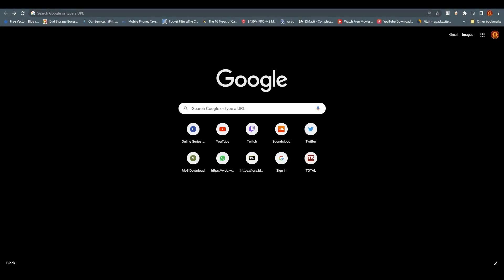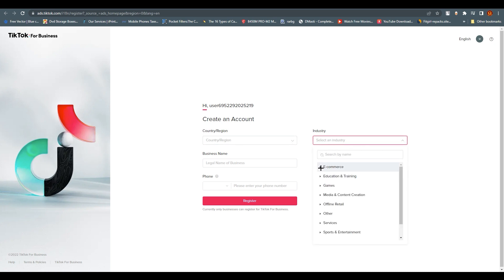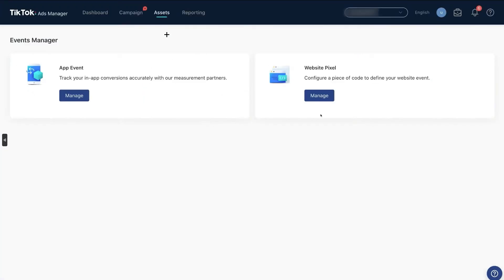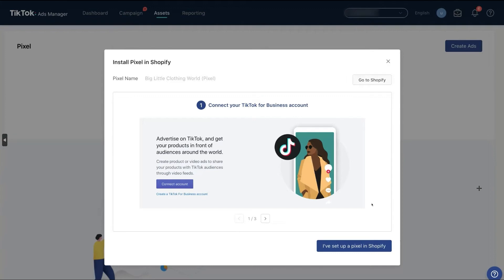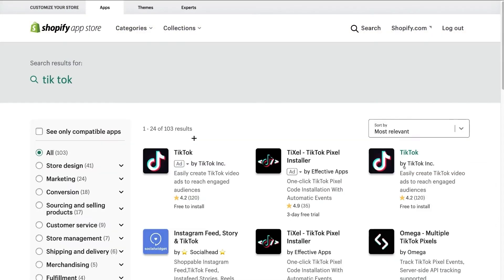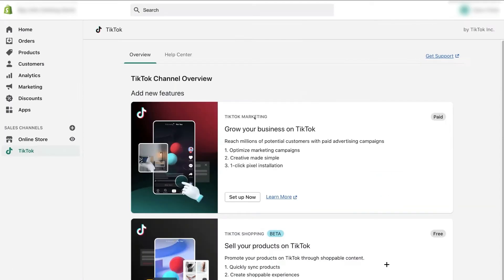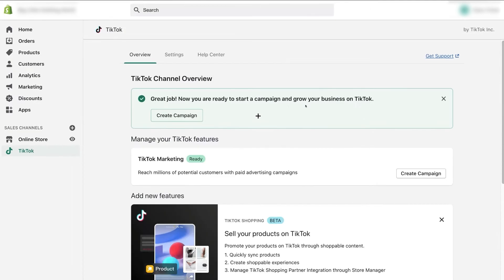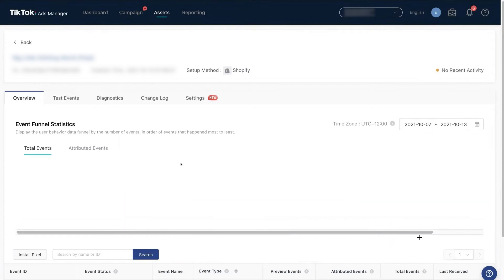How to install Tiktok Pixel on Shopify - Quick and Easy tutorial